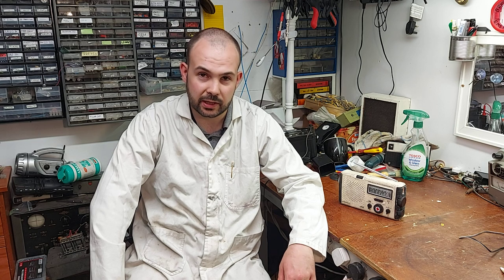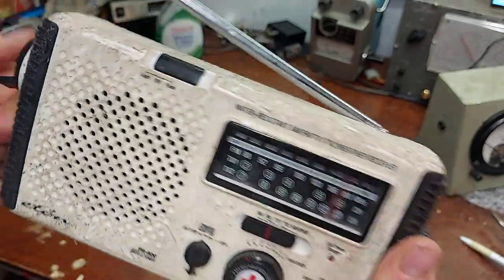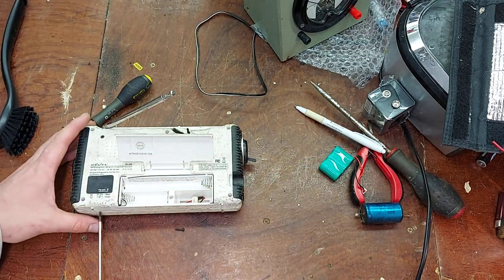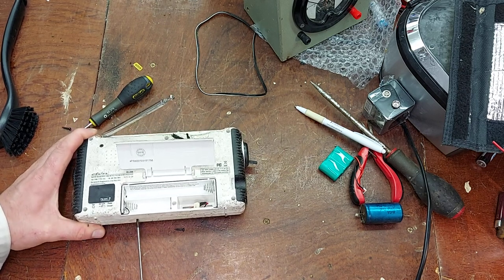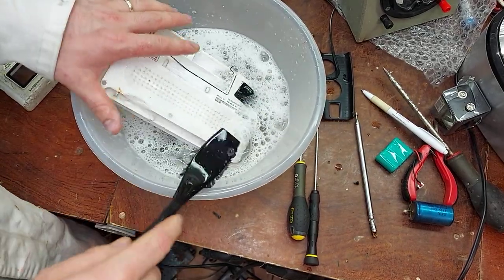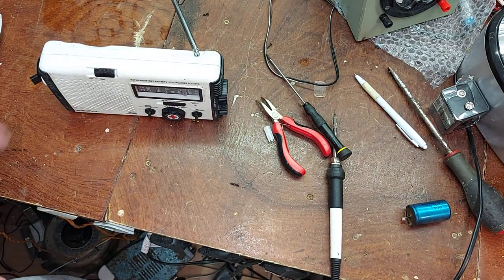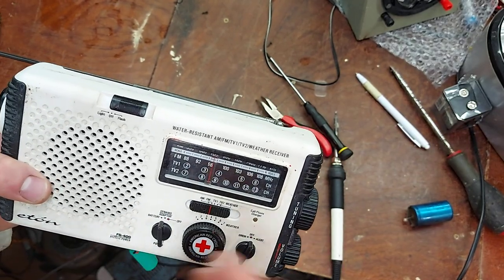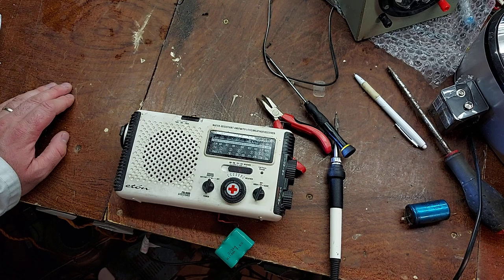Eton FR-400 American Red Cross radio.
My recent trip to George Donaldson's lab . I gave a look at this disgusting sticky mess of a radio, not quite a success...